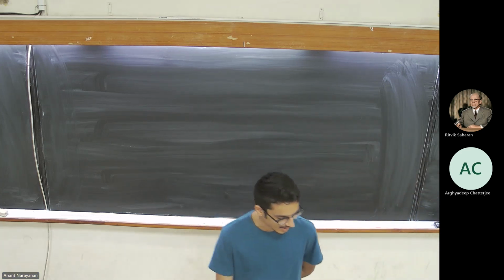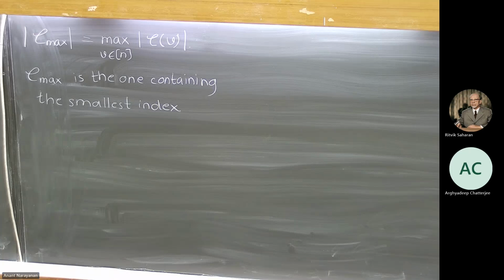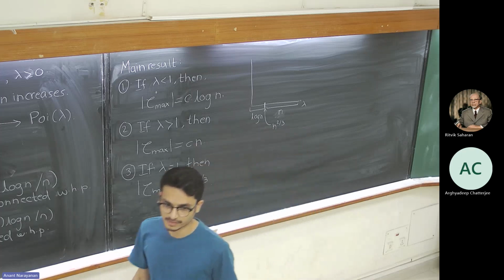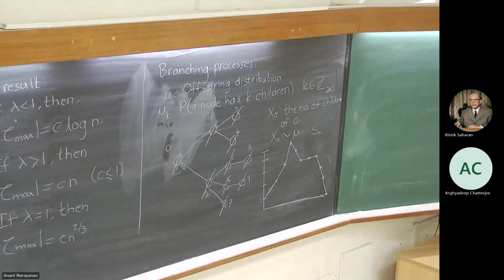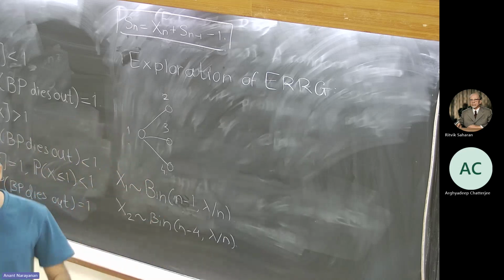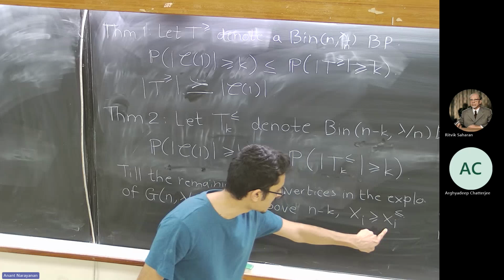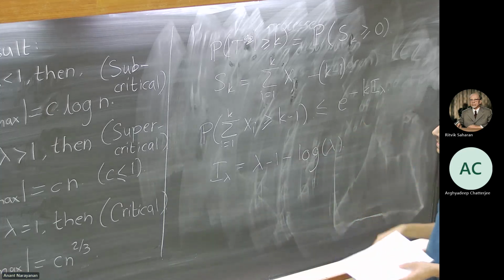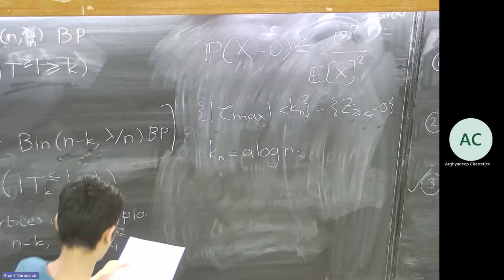The Giant in Erdős–Rényi Random Graphs - Sourish Parag Maniyar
In a series of papers beginning in 1959, Paul Erdös and Alfréd Rényi introduced a groundbreaking object to the world of mathematics: the Erdös–Rényi random graph. Their work laid the foundation for the field today known as  random graphs. Studying the evolution of random graphs as their parameters vary remains a fertile field of research,  continually generating new insights and literature. In this talk, we will explore the evolution of the size of the largest component in an Erdös–Rényi random graph as the number of vertices grows, keeping the edge retention probability fixed. Along the way, we will encounter branching processes, a quintessential tool in the study of random graphs. Finally, we shall discuss the various regimes associated with size of the largest component, which depend on the edge retention probability, and outline the key ideas behind the proofs.